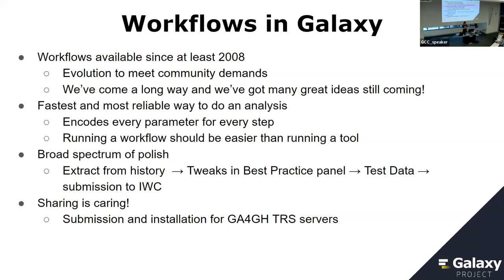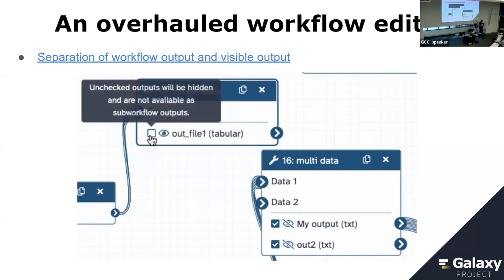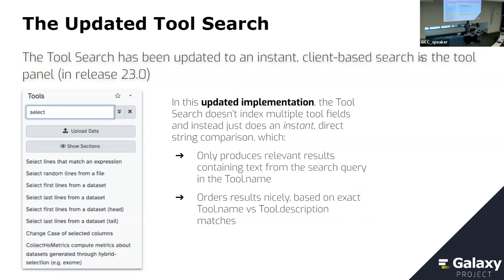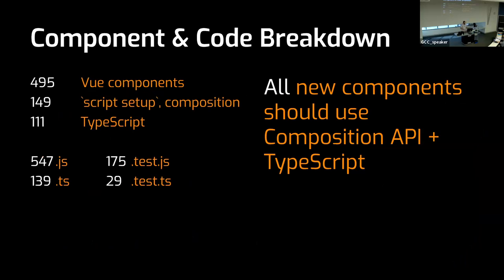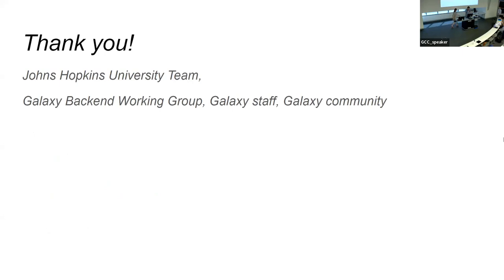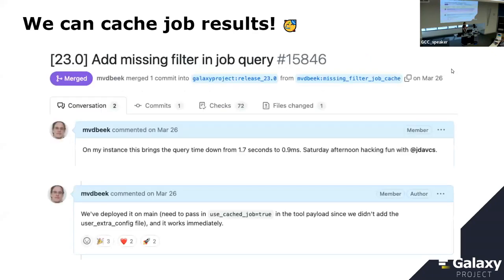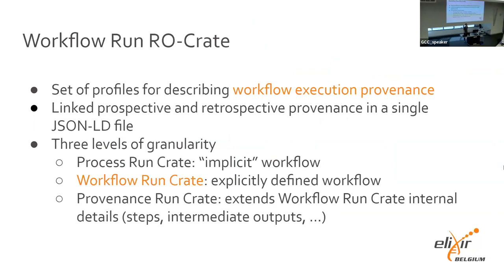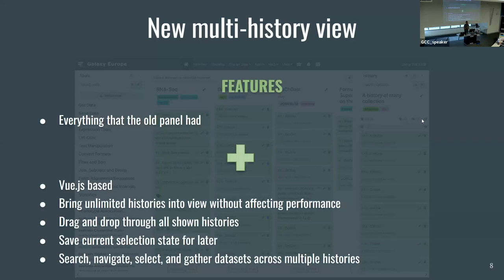GCC2023 Day 1; Session 1: New Galaxy Features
00:00 - New Features and Enhancements for Powerful and Flexible Workflow Execution; Marius van den Beek; PSU
17:06 - Revolutionizing Search in Galaxy: New Features for Improved Data and Tool Discovery; Ahmed Awan; Johns Hopkins University
24:01 - Galaxy Web Client Modernization: Embracing TypeScript, Auto-Generated API Bindings, and the Roadmap to Vue3; Dannon Baker; Johns Hopkins University
31:20 - Galaxy's data access layer + SQLAlchemy; John Davis; Johns Hopkins University
39:28 - Maximizing Workflow Efficiency with Galaxy's Job Cache Feature; Marius van den Beek; PSU
54:36 - Improving Galaxy provenance integration with RO-Crate; Paul De Geest; The Flemish Institute for Biotechnology (VIB)
1:01:56 - Instant data gathering across multiple histories; Alireza Heidari; Albert-Ludwigs-University Freiburg